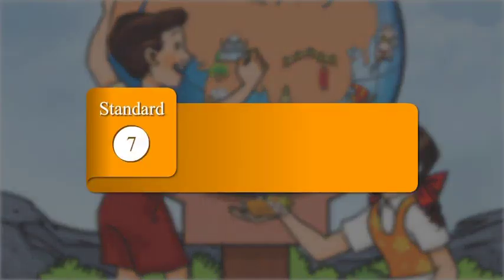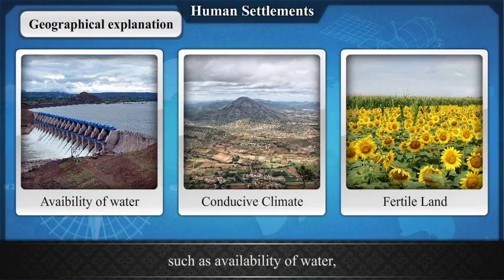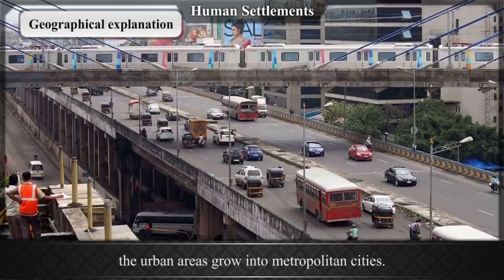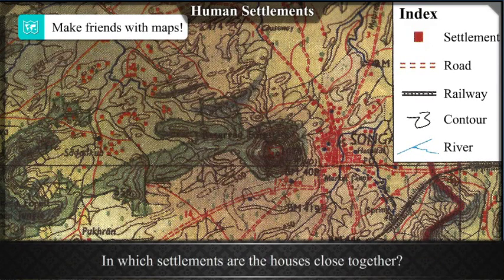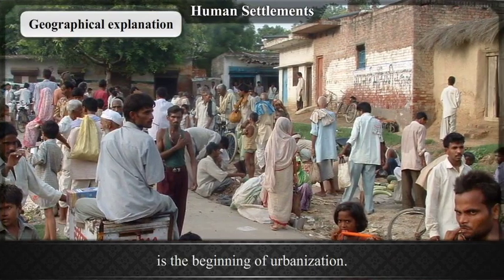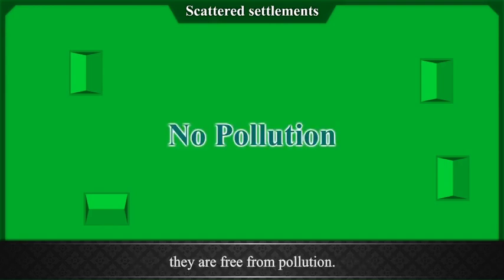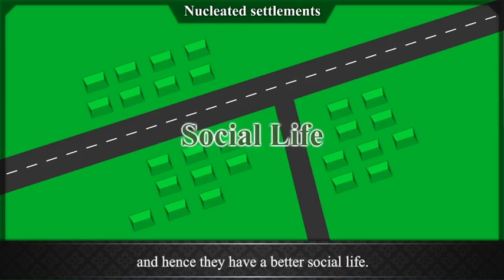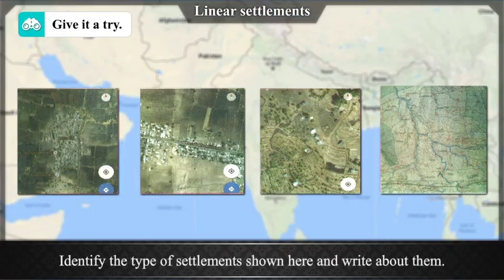7th standard, Geography chapter 10, English medium, Maharashtra Board, updated syllabus.